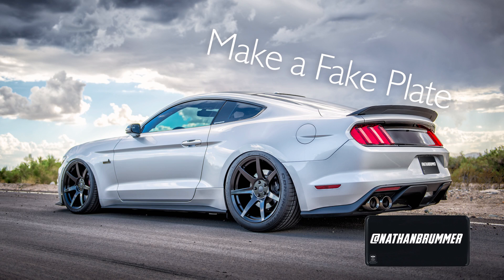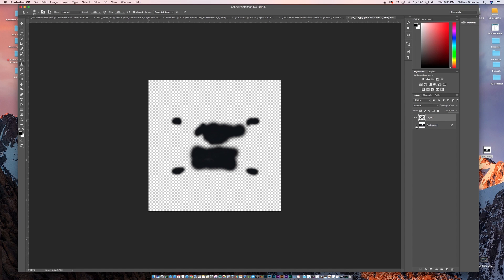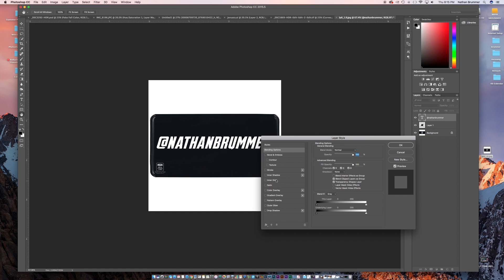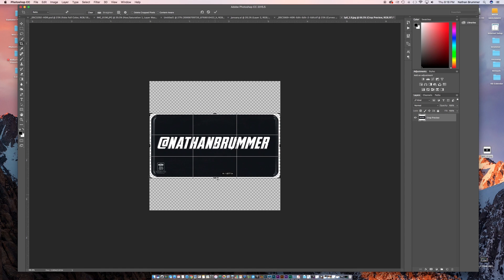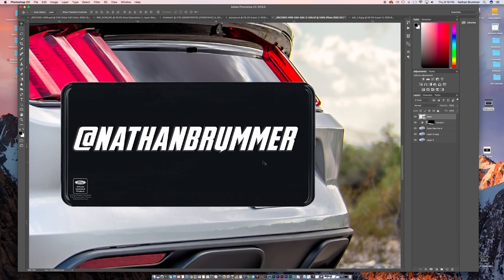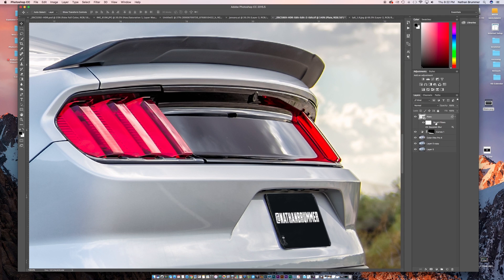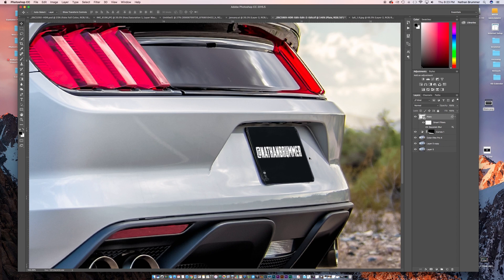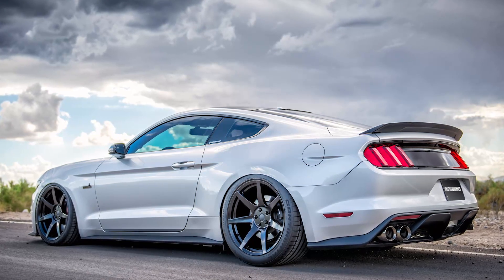Photoshop Tutorial - How to make a fake license plate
Learn how to make a fake license plate and transform it to fit your car.